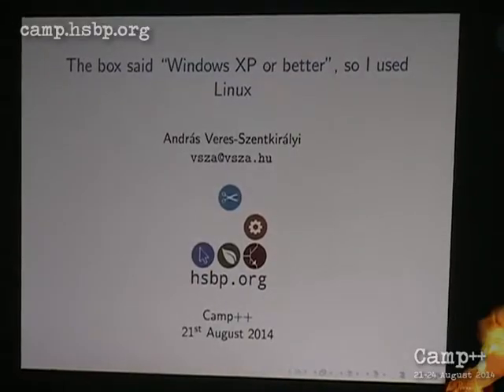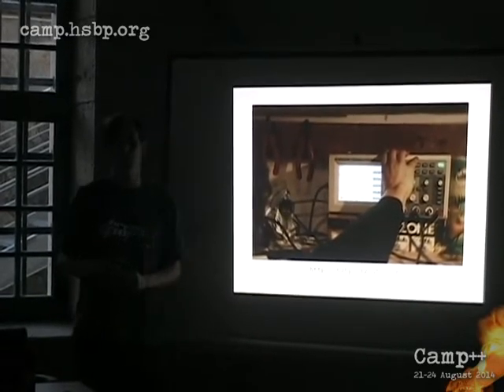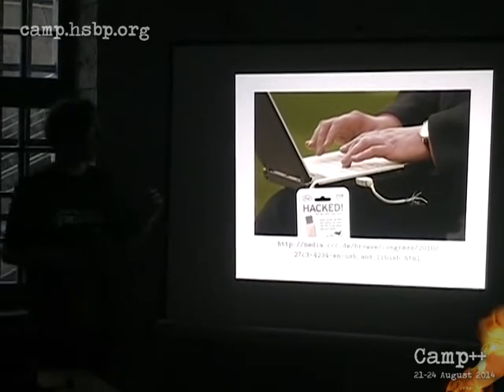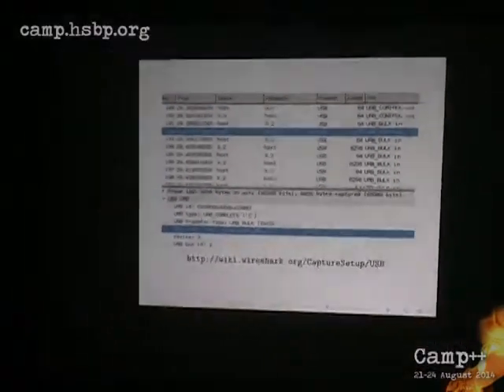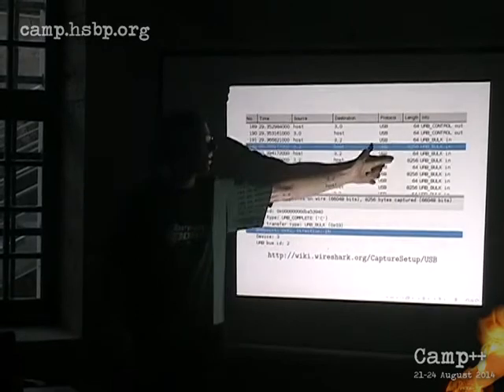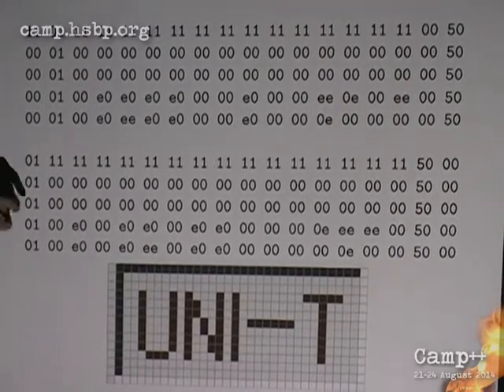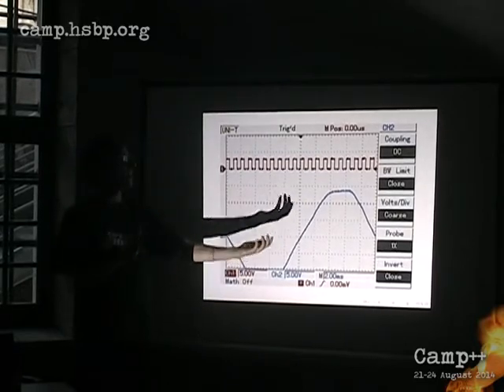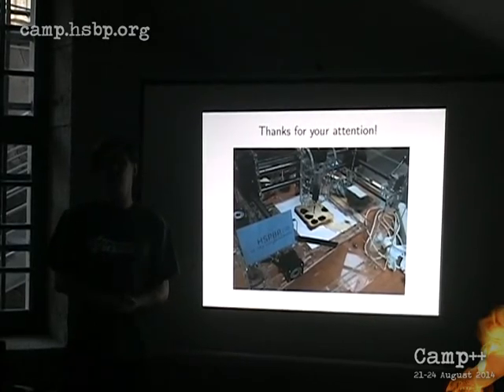Camp++ // dnet: the box said "Windows XP or better" so I used Linux